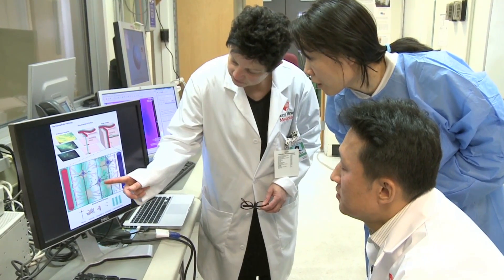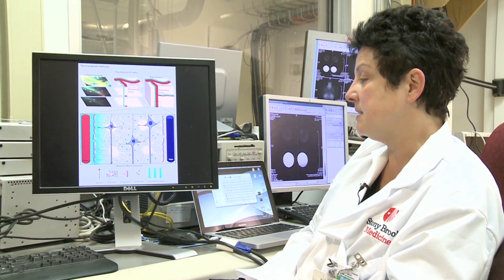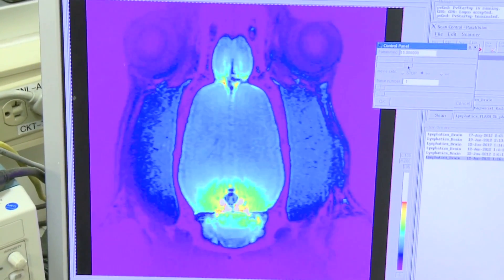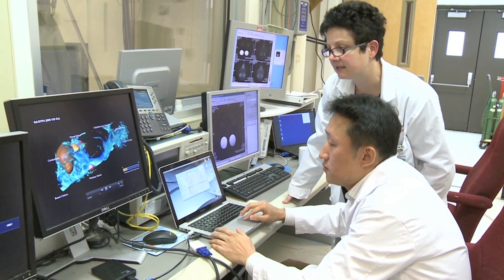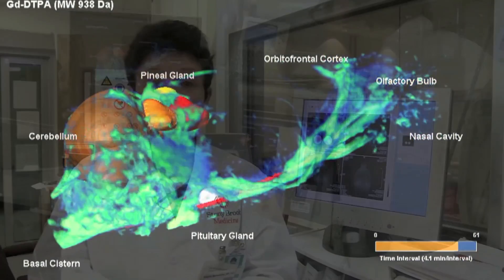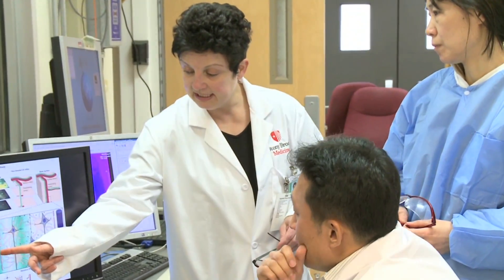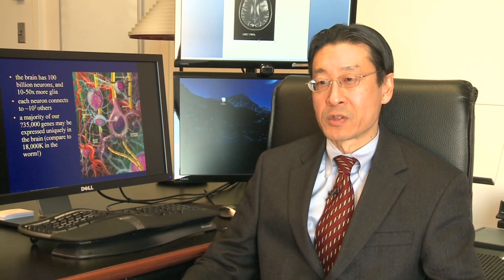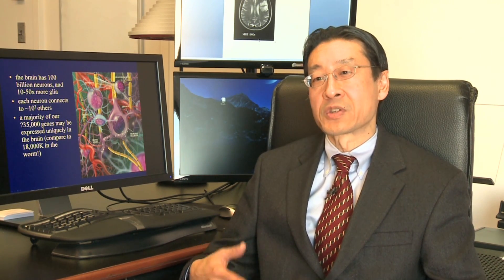Brain-wide pathway for waste clearance captured by contrast-enhanced MRI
Helene Benveniste of Stony Brook University discusses the use of contrast-enhanced MRI to visualize the glymphatic system, a paravascular pathway that facilitates the clearance of waste and solutes from the cerebrospinal fluid and interstitial fluid of the brain. Highlights:

• Glymphatic pathway function can be measured using dynamic contrast-enhanced MRI.
• Benveniste and colleagues used whole-brain imaging to identify/validate key features of the glymphatic pathway in rats.
• Many degenerative brain diseases are associated with the accumulation of proteins that form plaques (e.g., Alzheimer's disease). Clearance of these proteins is mediated by the glymphatic system.